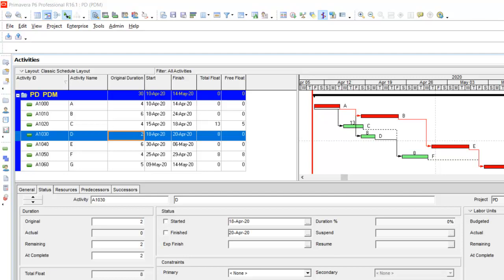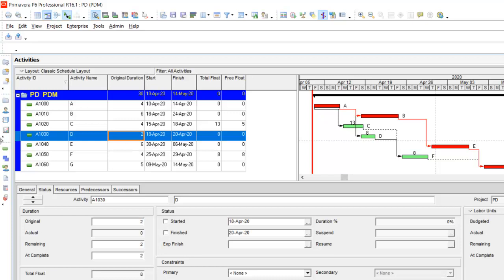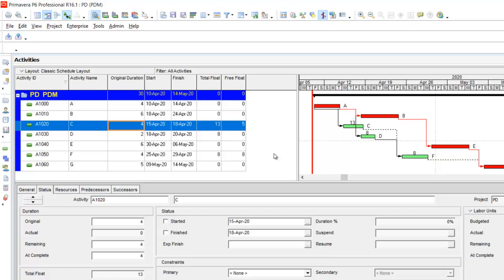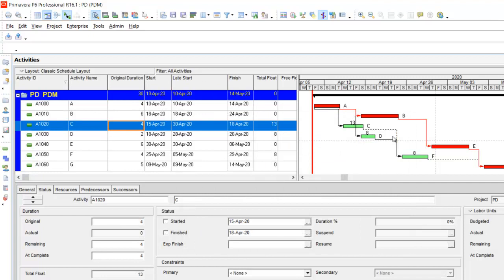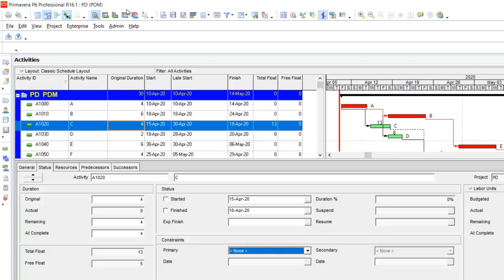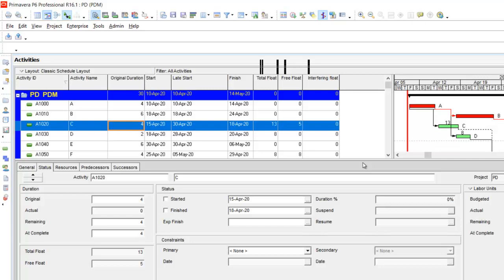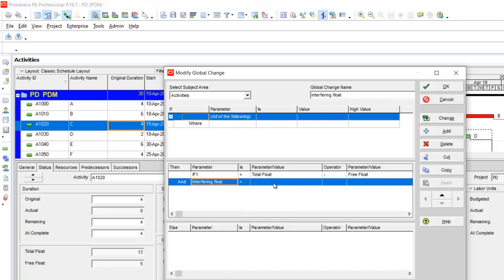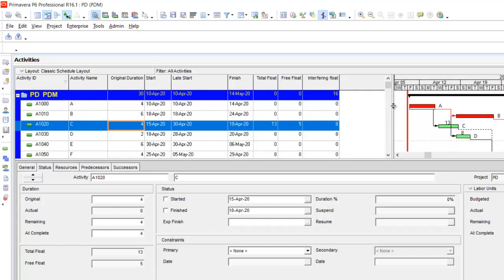Floats in Primavera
Free float & Float in chain
Uploaded by Prof. Ajit Desai